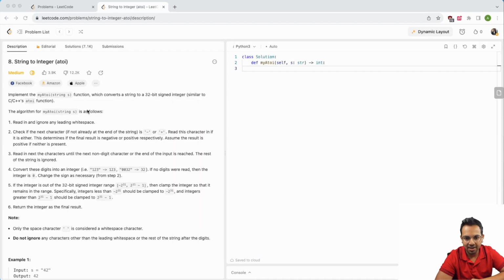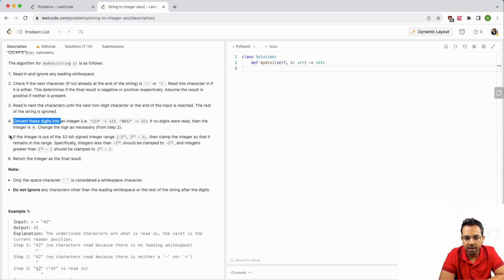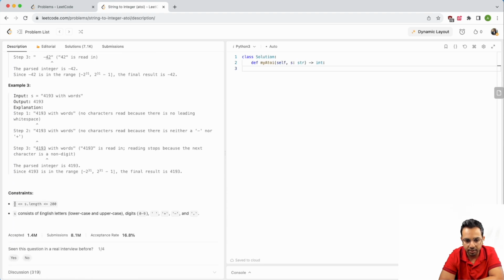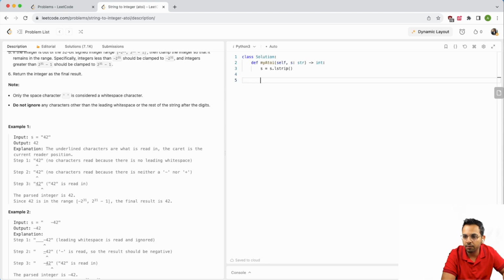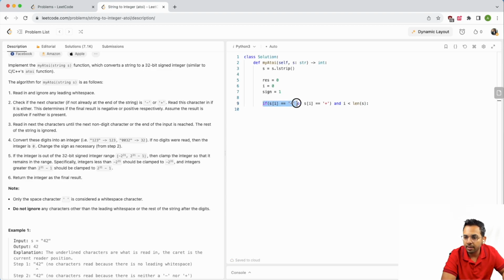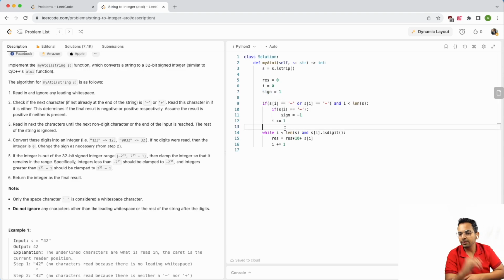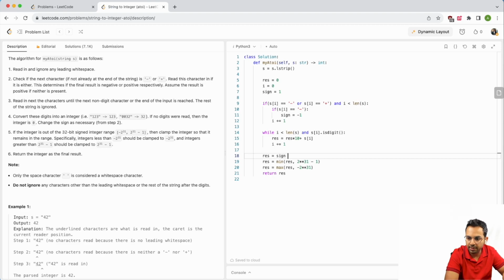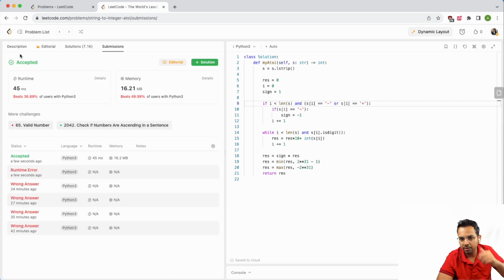Problem 8 | String to Integer (atoi)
Title: Leetcode Problem Interview Preparation | String to Integer (atoi)